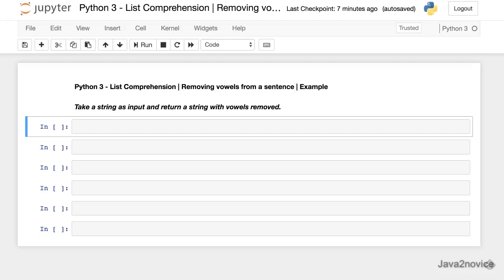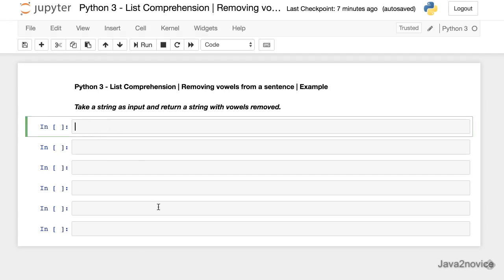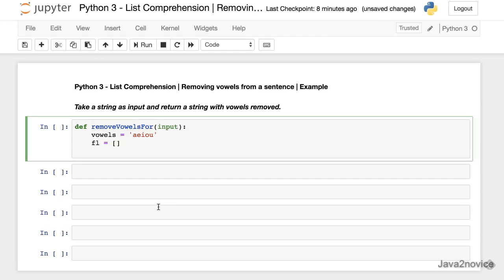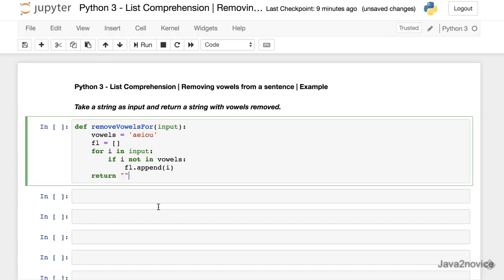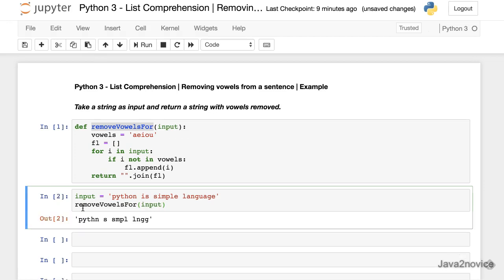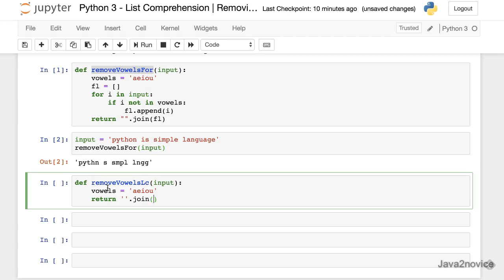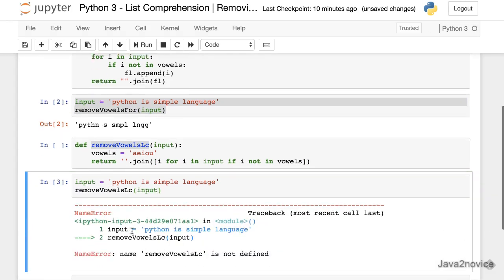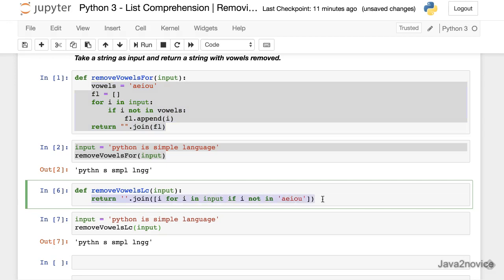Python 3 - List Comprehension | Removing vowels from a sentence | Example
Take a string as input and return a string with vowels removed.